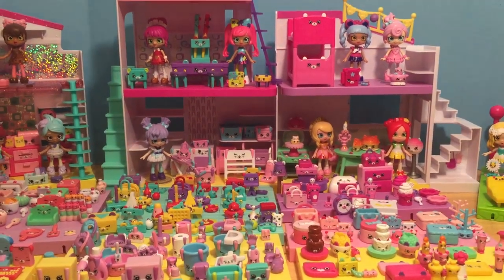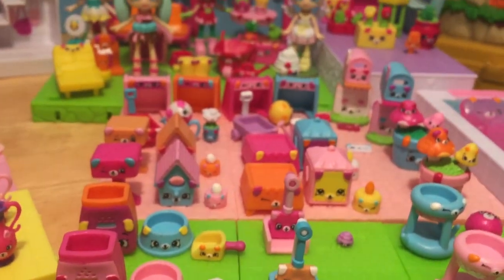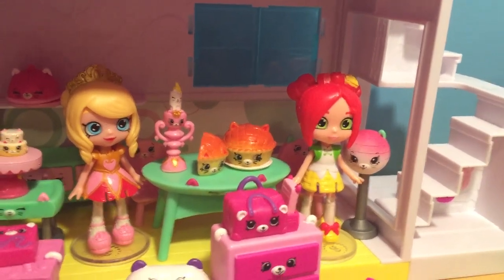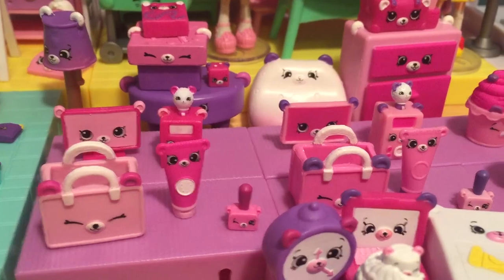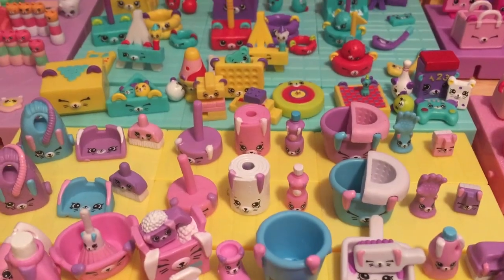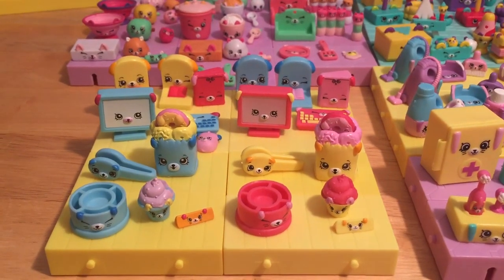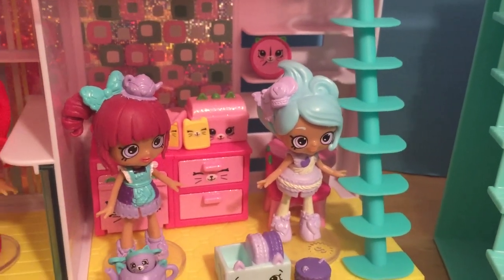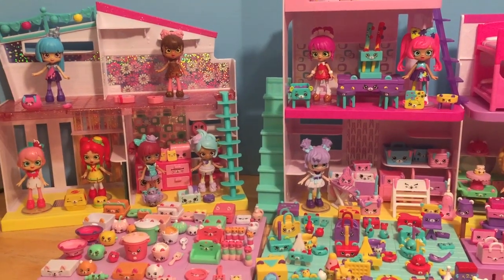Shopkins Happy Places COMPLETE SEASON 2 All Lil' Shoppies & Petkins From Season 2 Over 430 Petkins!!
We are checking out the complete 2nd season Shopkins Happy Places today! Season 2 is totally my favorite season so far out of all 3 seasons currently released; I love all the petkins sets and how unique each one is and the Lil' Shoppies are all so cute! Season 2 has over 430 petkins too!! It took forever to count them all there are so many. Instead of just having 1 Happy Home like with the 1st season, the 2nd season comes with 3 extensions to add on to your home plus a special sparkly Happy Home! There are tons of new rooms now with lots of new petkins. There's the Slumber Bear Party room, the Puppy Patio, the Mousy Hangout room, the Bunny Laundry room, the Kitty Dinner Party room, and the original rooms from the Happy Home too. There is just soooo much cuteness in season 2!!

Welcome friends to Winnie's Toy Chest!! Here on my channel you can find all sorts of fun family friendly videos on the coolest and most magical toys! You can find blind bag videos, toy unboxings and reviews, fun and silly play videos, doll reviews, DIY art projects, and sooo much more! I am a huge doll and toy collector (Especially Disney stuff!) who loves to explore the world of toys and the fun and imagination you can use to bring those toys to life!  Some of my favorite toys and things to share with you all are anything Disney, Disney Princesses, Splashlings, Happy Places, My Little Pony, Barbies, Disney Tsum Tsums, Shopkins, Squinkies, Shimmer and Shine, Littlest Pet Shop, and of course my favorite bear in the whole wide world, Winnie the Pooh! Thanks so much for stopping by!